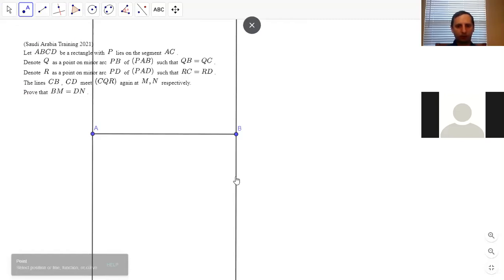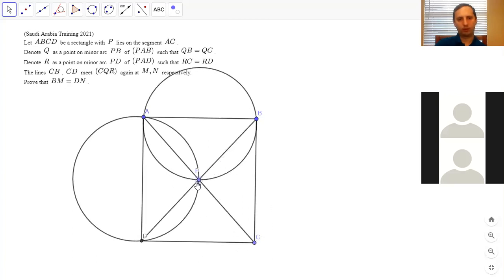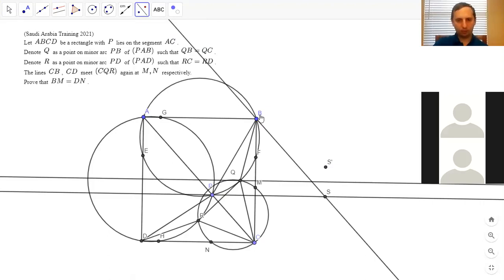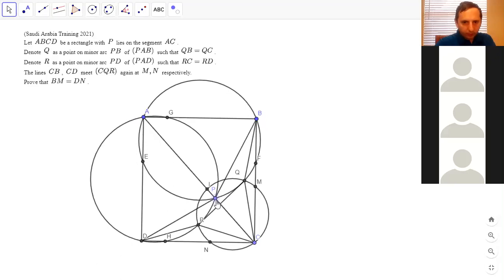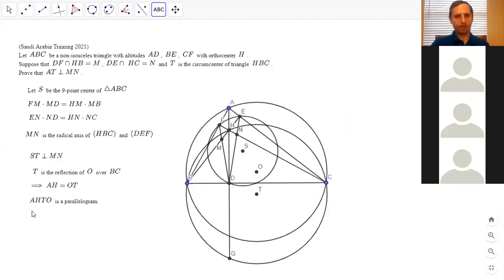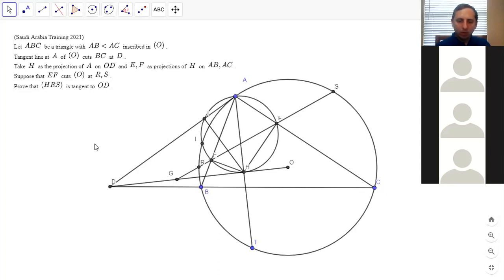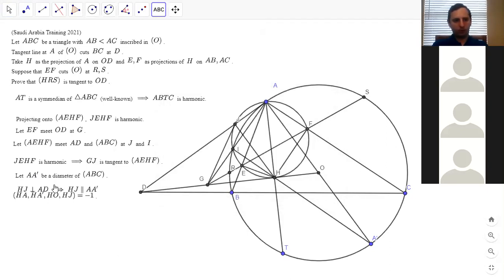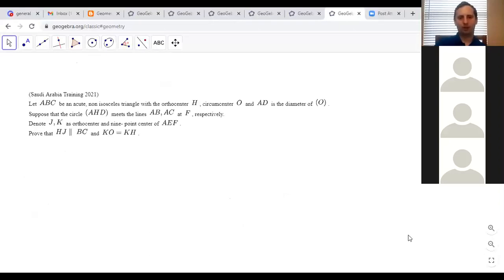LIVESTREAM GEO 59A: Fantastic Problems from the Saudi Arabia IMO Training!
In the first half of this session, we worked through three problems from the Saudi Arabia IMO Training and initially only solved the last two. In the second half of the session we went back to the first problem and found a beautiful solution. It was proposed by Tran Quang Hung (also known as Buratino on AoPS, from Vietnam), who has proposed many awesome problems. The other two problems were somewhat easier but still used a number of ideas found previously on my channel.